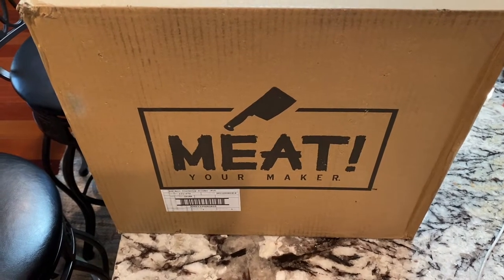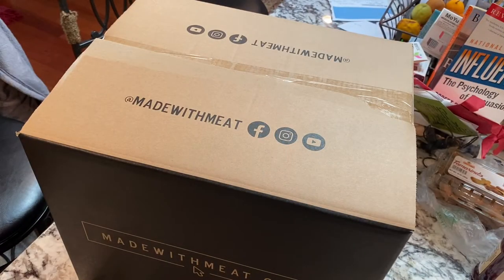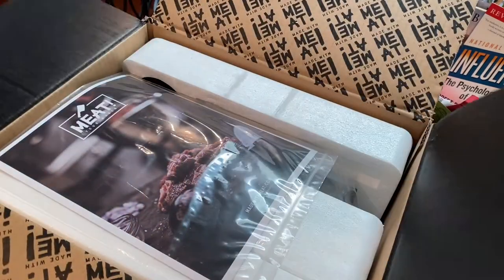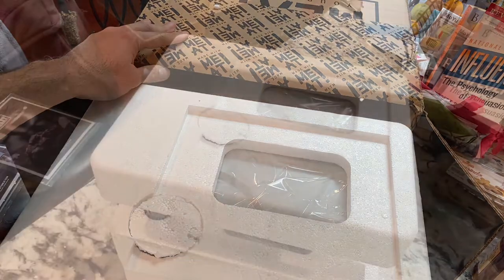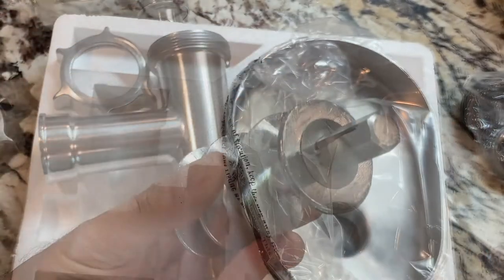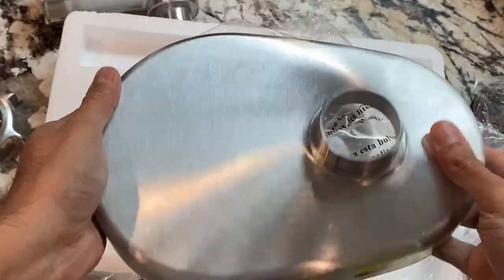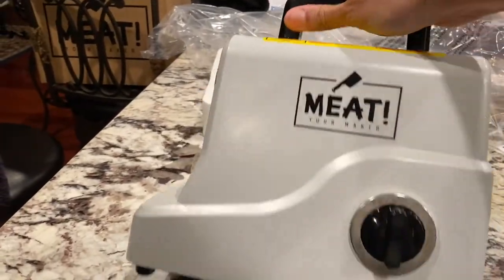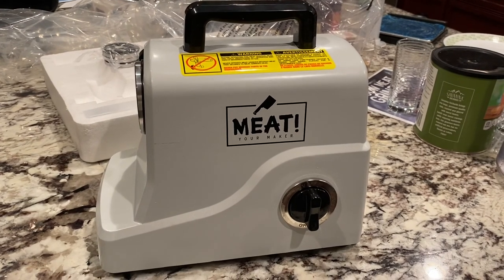Meat! Company 500W meat grinder review. Meat your maker. Made with meat.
Meat thy maker 500W meat grinder. Worth waiting for? Took me 4 months to get it. It also apparently is a sausage stuffer. Will have to make a separate video for the stuffing part.
I cover the unboxing, how it works, and my verdict on what I think of this.